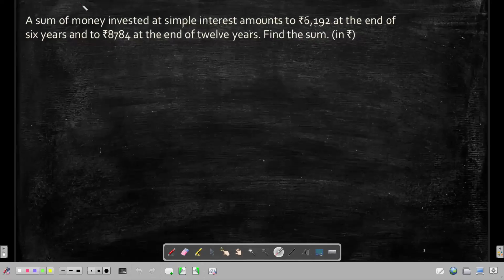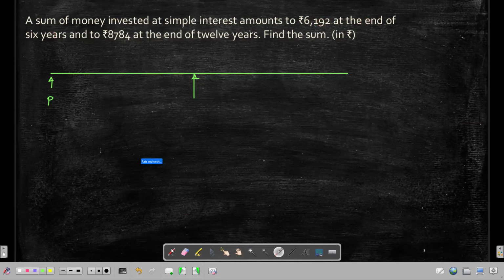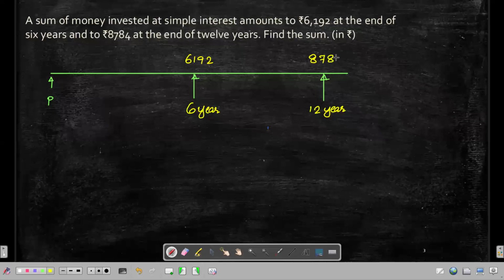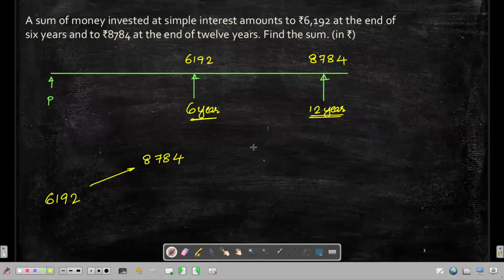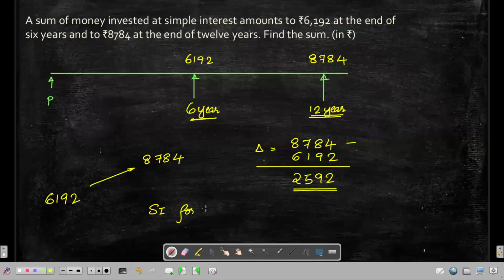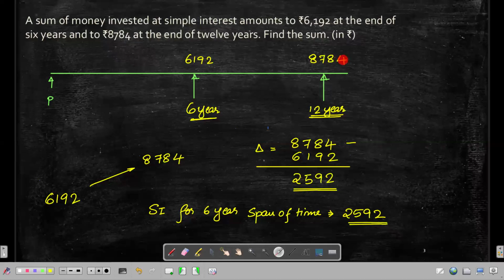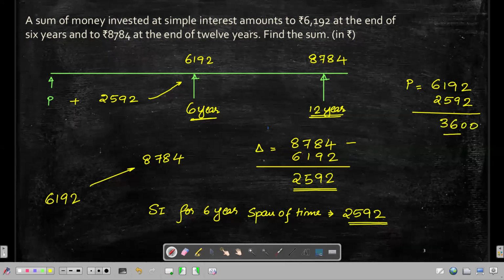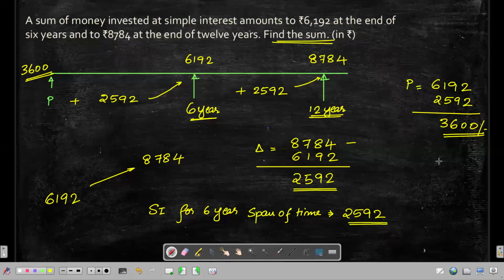SI CI QUESTION 12